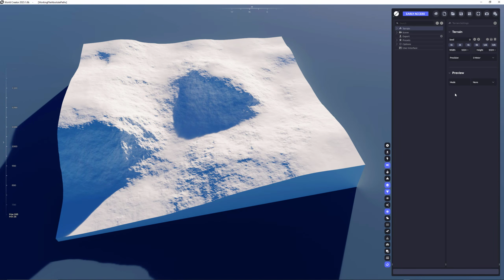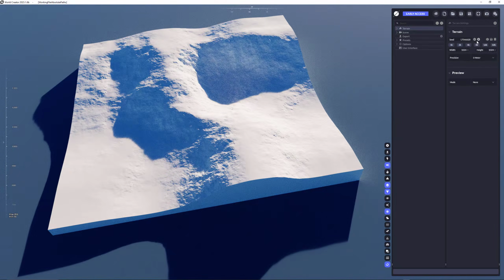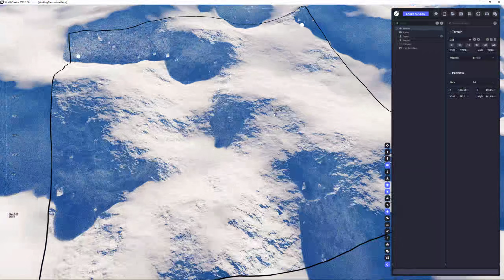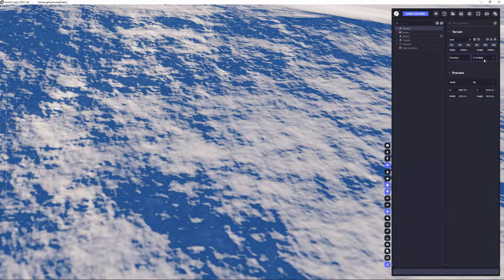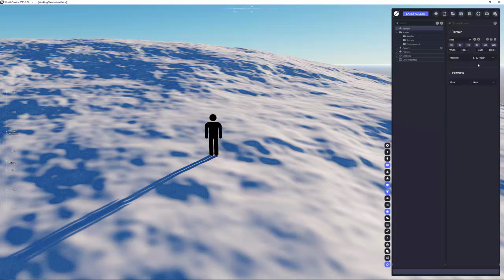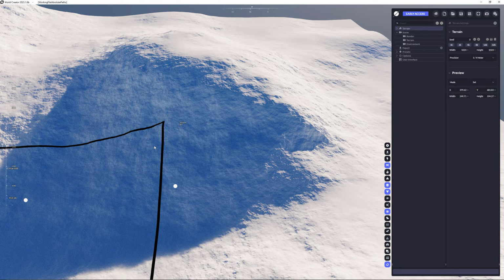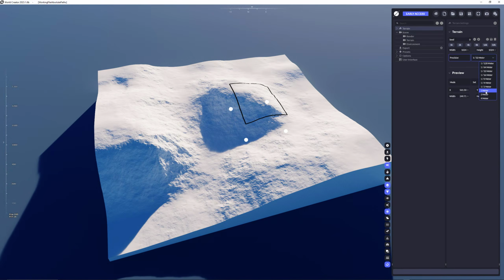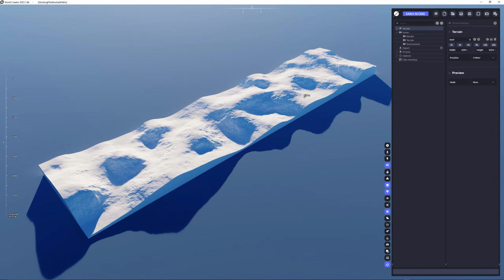World Creator 2023 Early Access Preview - Tutorial 02: Terrain Sizes and Detail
Showcases the new Terrain System along with unlimited terrain sizes and terrain detail.

PLEASE BE AWARE that this is just a simple showcase only, so you can get started right after purchase using the latest BETA / EARLY ACCESS version of World Creator 2023. There is still World Creator 2 and World Creator 2022 available for download but this video refers to the BETA / EARLY ACCESS version only which is currently under full development (planned release is mid August 2023).